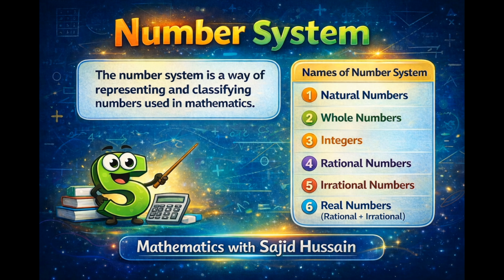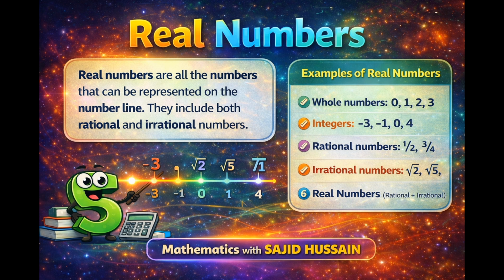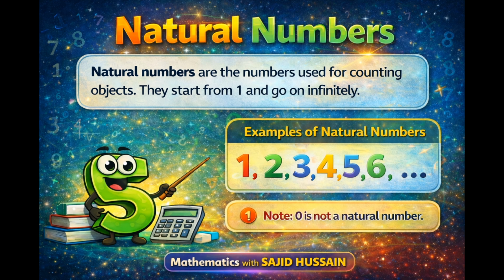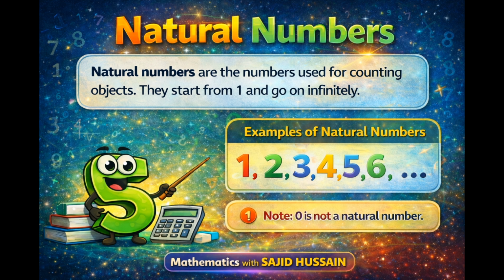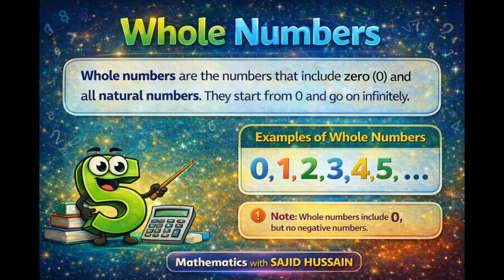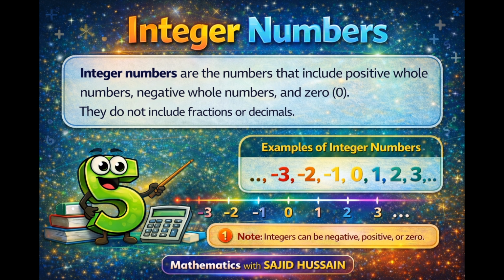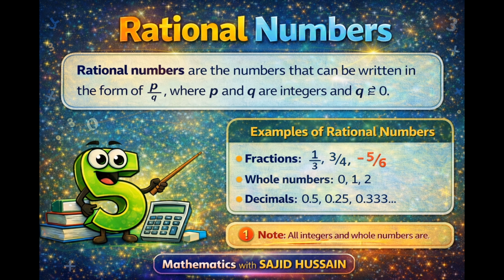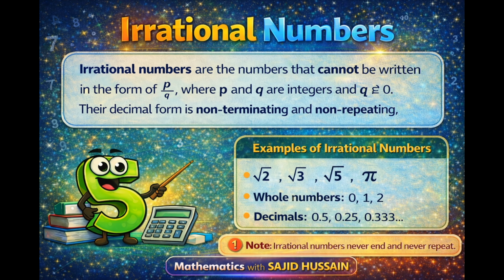Understand Number System Easily | Mathematics with Sajid Hussain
In this video, you will learn the complete Number System in a simple and easy way.
This lesson covers all types of numbers with clear explanations and examples.
📌 Topics Covered in This Video:
Natural Numbers
Whole Numbers
Integer Numbers
Rational Numbers
Irrational Numbers
Real Numbers
This video is helpful for school students, beginners, and anyone who wants to understand mathematics clearly.
👉 Watch till the end to make the Number System easy and interesting.
📚 Mathematics with Sajid Hussain
Learn mathematics step by step with clear concepts.